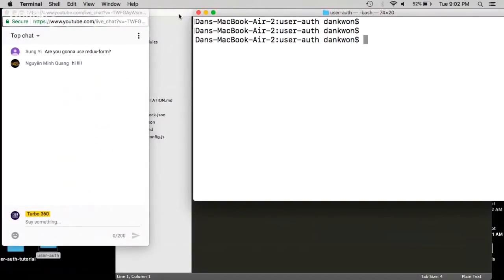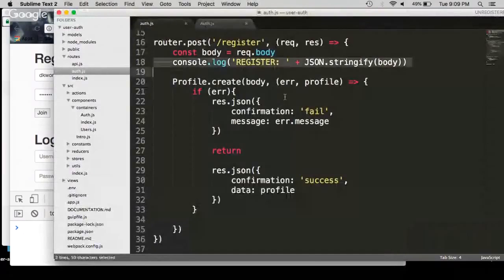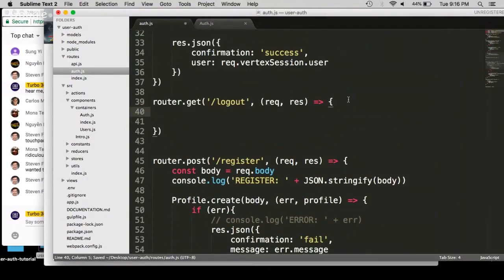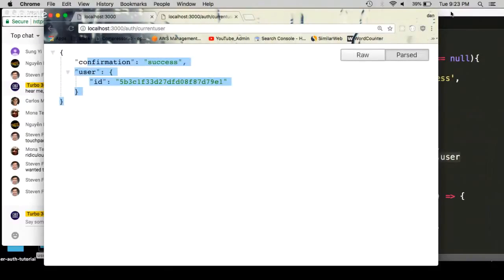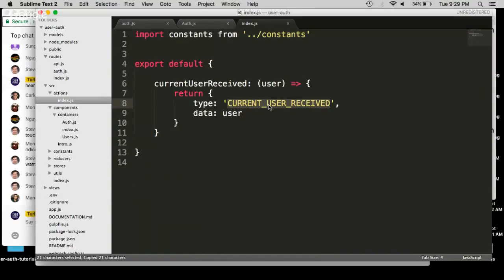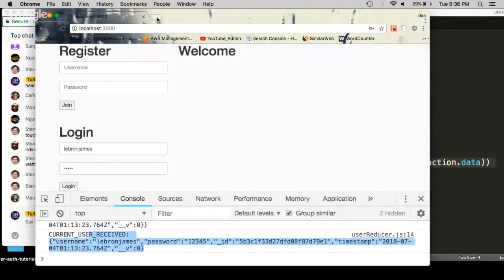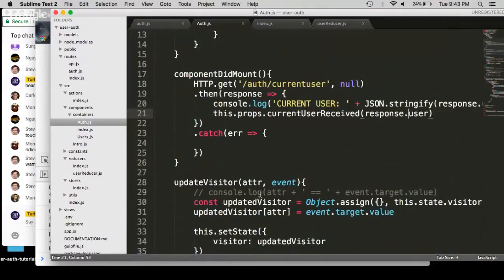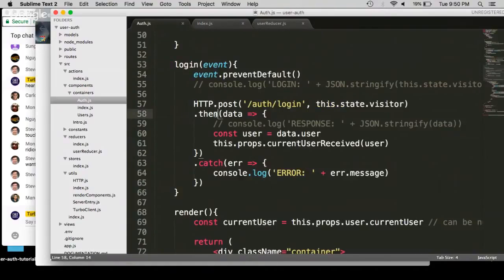React Redux Tutorial - User Registration & Login - Part 2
Original video source:
This is the first part of a short series showing how to set up a simple React/Redux application with user registration and login. The project will be bare-bones and minimalistic as it is meant to show only this one area of functionality.

REQUIREMENTS
Make sure you have the Turbo CLI installed as well as Mongo DB. The current version of the Turbo CLI is 0.22.39